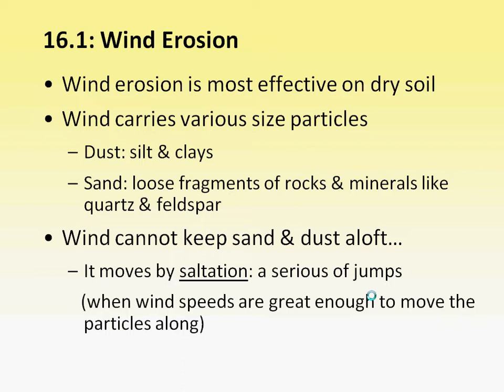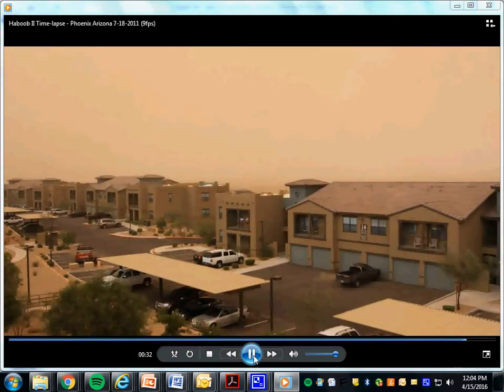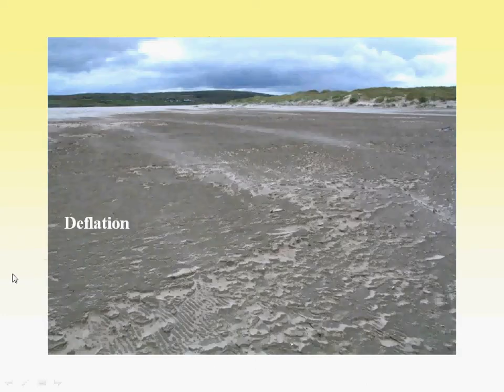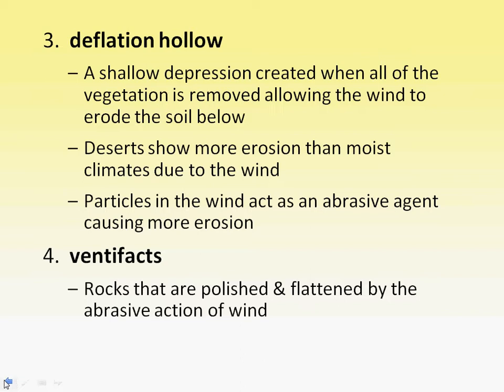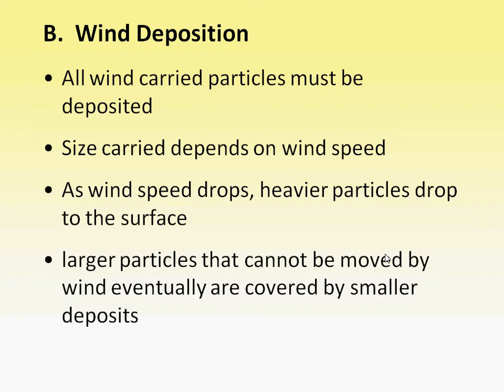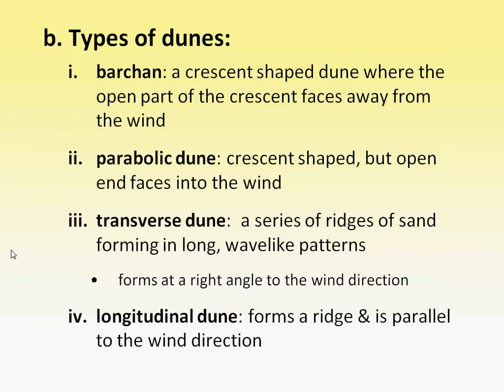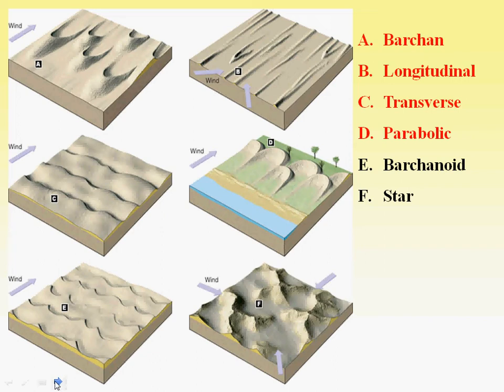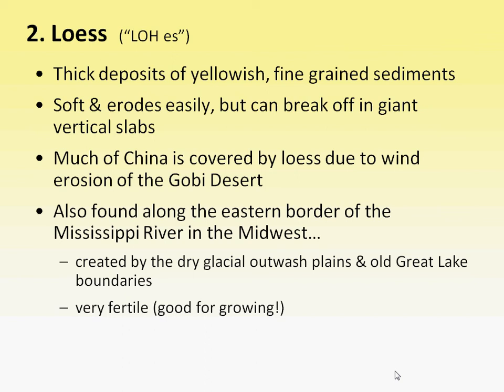Ch 16 1 vod